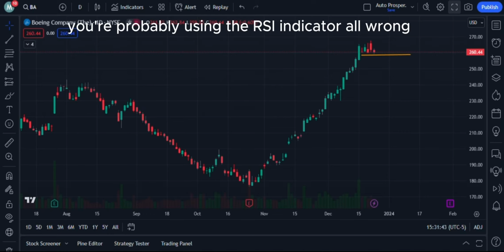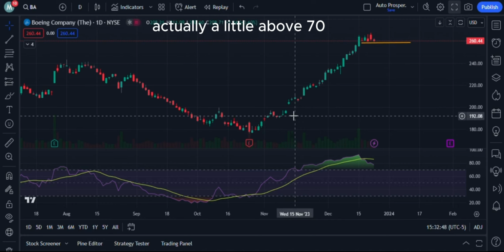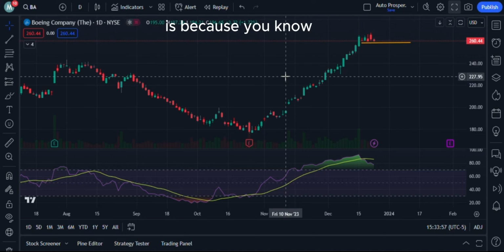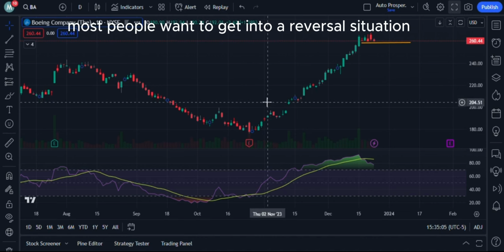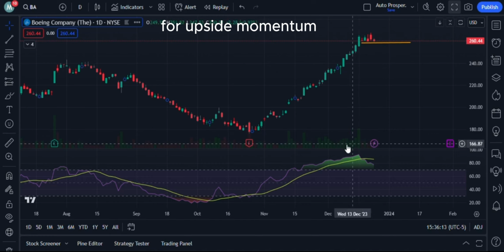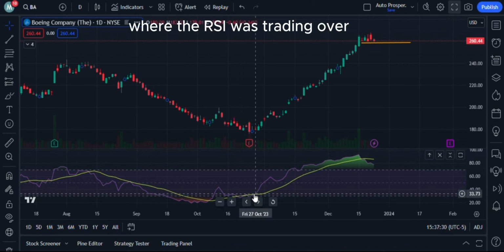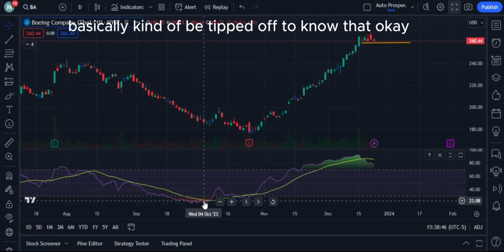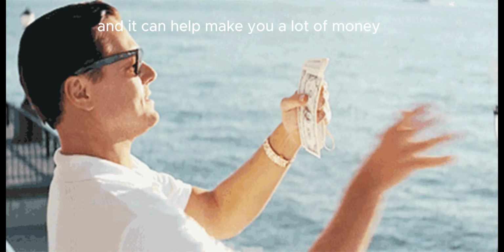You're Using RSI All Wrong. Do This Instead...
The RSI is a popular indicator that many traders and investors use the wrong way and repeatedly get stopped out, taken for a ride, or leave a lot of profit on the table. I’ll show you a quick fix to maximize your use of this indicator.

Stock Market | Forex | Stock Options | Day Trading | How to make money on YouTube | How to make money online |  Swing Trading | Passive Income Ideas 2024 | Crypto | Bitcoin | Reduce tax liability | make more money | get rich in 2024 | altcoin | crypto news today | how to start a home based business | things that keep you poor | generational weatlh | wealth building | how to invest | how to invest in the stock market | how to invest in real estate | how to rent out your property | Best way to get rich in 2024 | how to build business credit | business entity | LLC | Money | Improve credit score quickly | financial literacy | credit repair

** Trading is High Risk **
Investing or trading in stocks, FX, futures, options, CFDs, spread betting and other financial instruments carry a high level of risk to your capital and can potentially result in losses exceeding your deposit.
Do Not trade with money you can't afford to lose.
Data and information provided is solely for educational and informational purposes. Nothing in this video constitutes professional advice